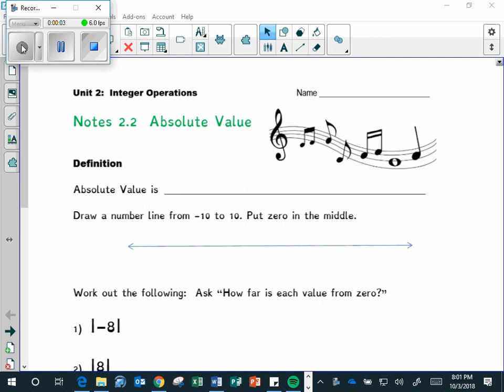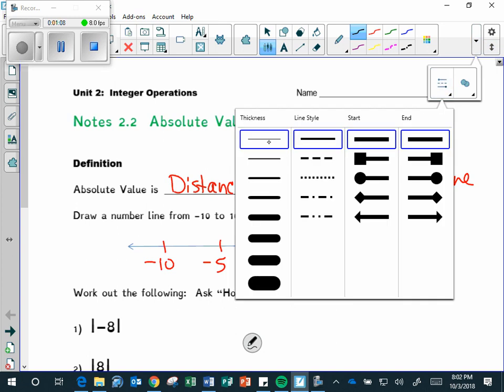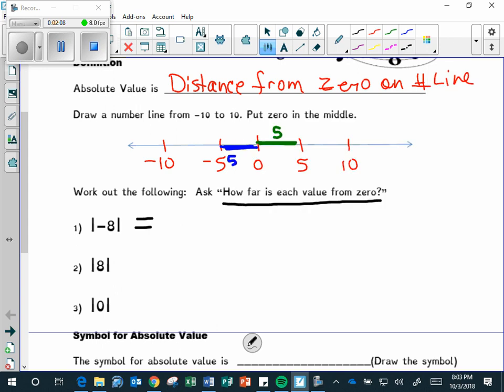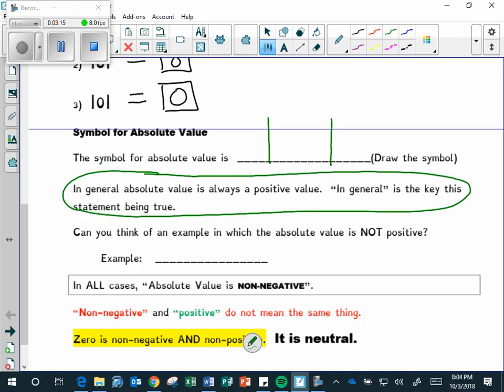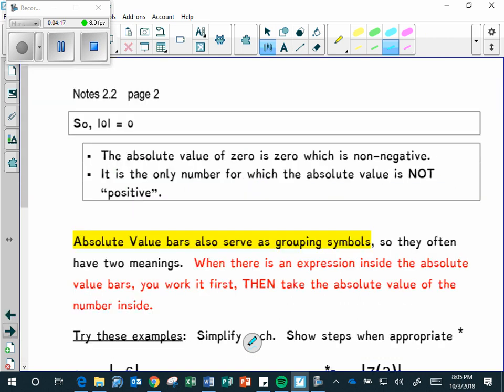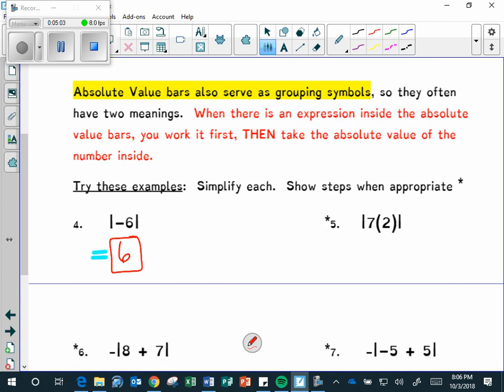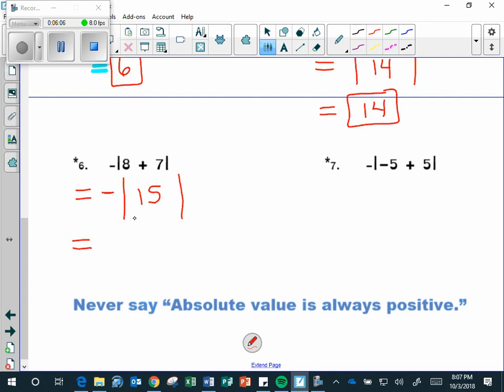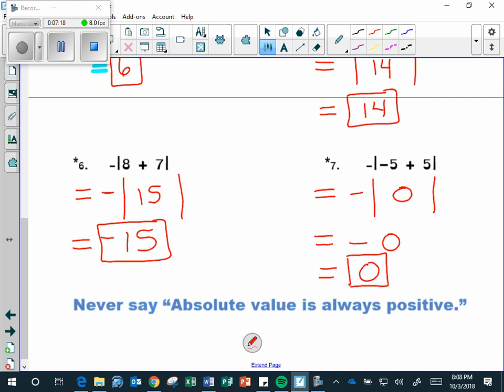Notes 2.2 "Absolute Value"